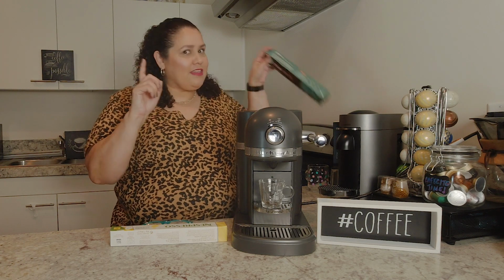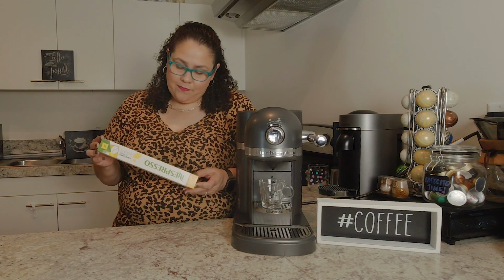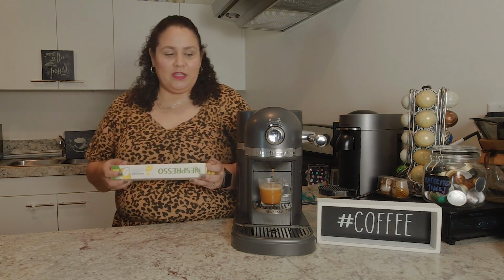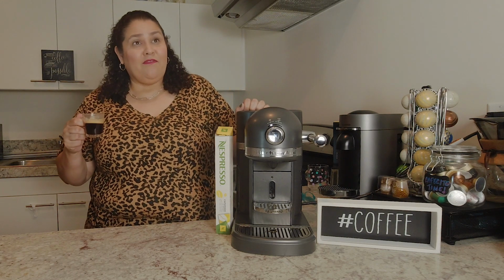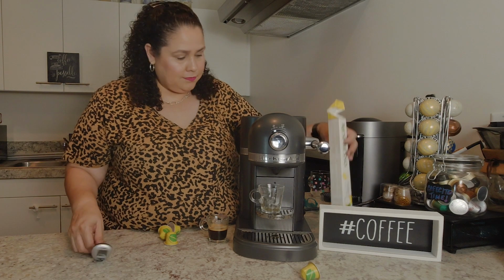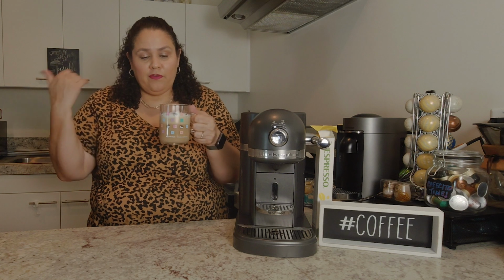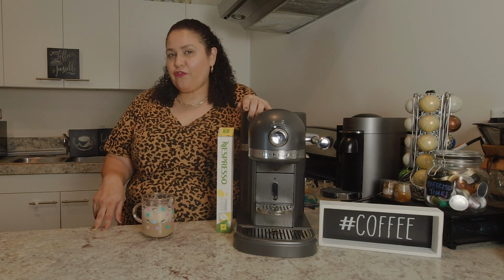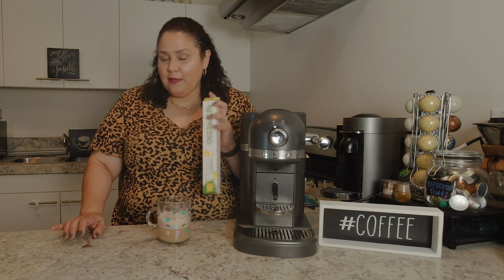Nespresso Cafezinho do Brasil Limited Edition - Herbal & Spicy Notes! Love It or Hate It?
WELCOME TO HOUSE OF CID - WEEKLY VIDEOS
Another limted edition coffee from Nespresso.  Cafezinho do Brasil is the newest LE release from Nespresso.  This capsule is only available for Original line machines.  Watch the video for all the detials and taste test.

Timecode:
0:00
0:30 Intro
2:44 Cafezinho do Brasil Info
4:48 Brewing Basil
5:45 Tasting Coffee
8:38 Tempeture of Coffee
9:35 Tasting Brasil with Milk
11:30 Final Thoughts
13:10 Outro

Weekly videos posted and some times we upload extra videos.

Gear and tech used to make this video.

Let's be friends on  IG & FB , follow for more content and behind the scenes.

Video Production by @nvromedia @cidink
Music Dance Pop Sunbathing

All opinions expressed belong to House of Cid. We are not professionals or experts, we just love all things coffee!!